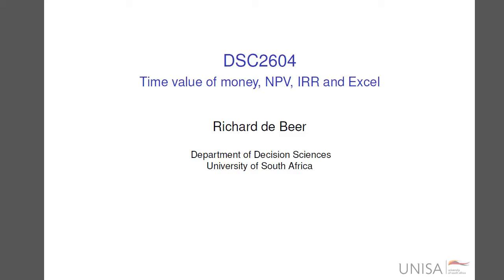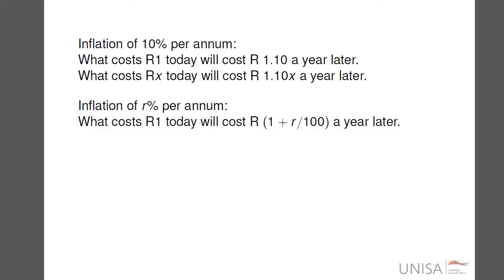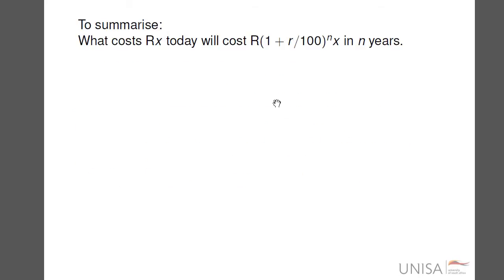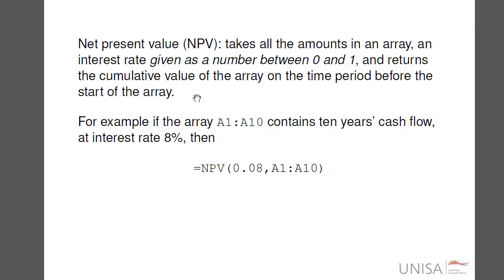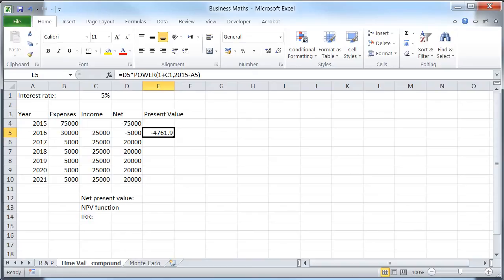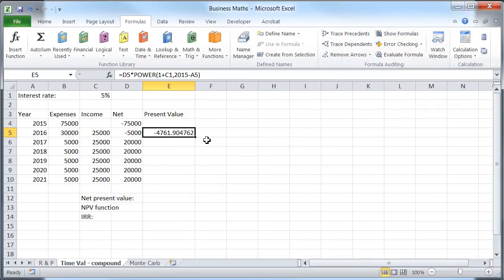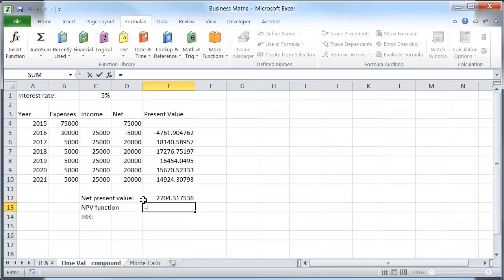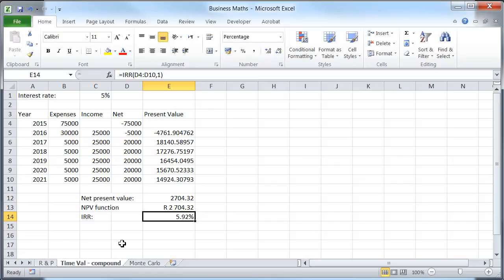Time value of money, NPV, IRR and Excel